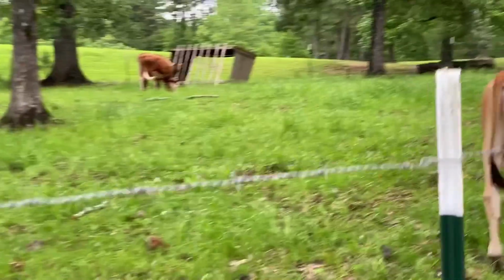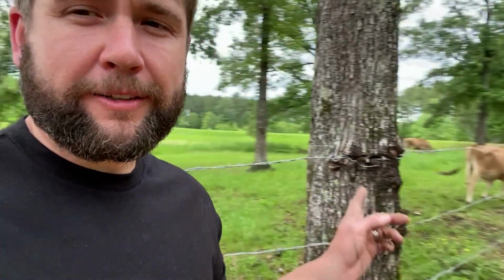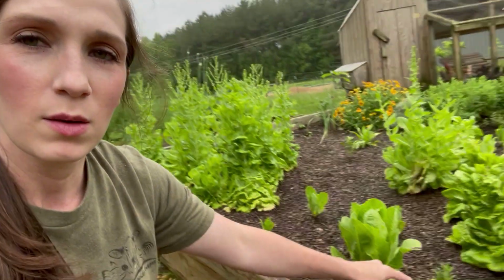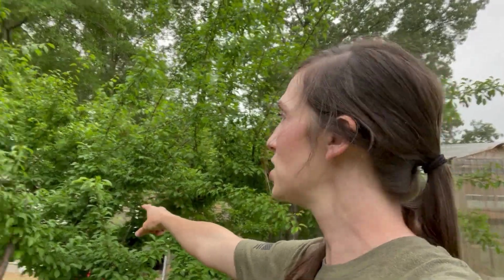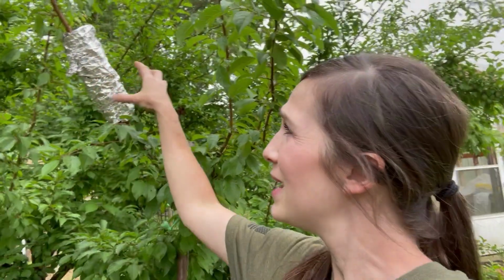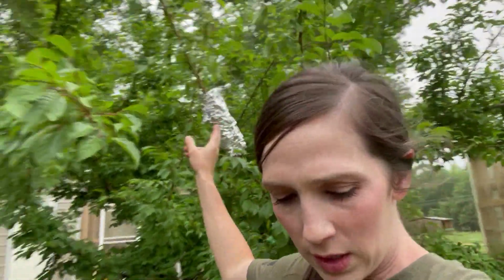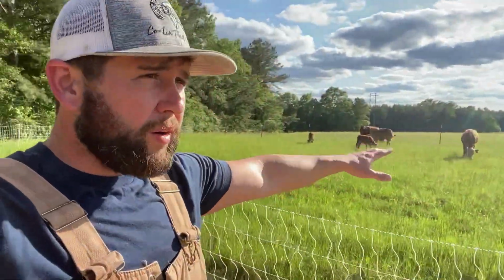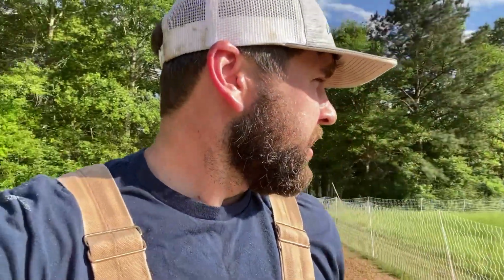Are The Cows Leaving? | Air Layering | Big Family Farm VLOG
Hey y’all!  Follow the SCIENCE?! Oh Yeah. Look what we doing on the FARM